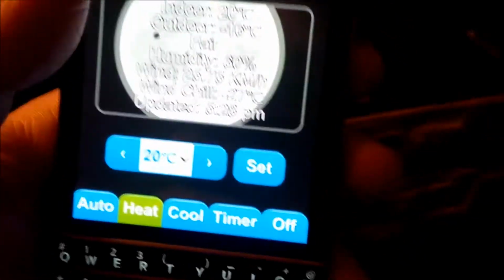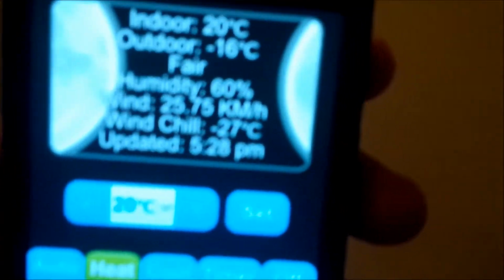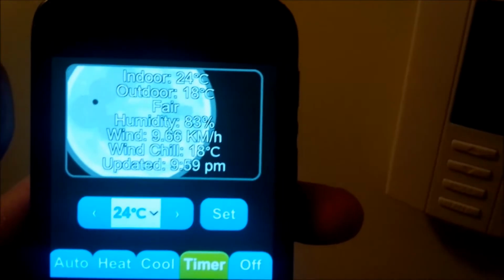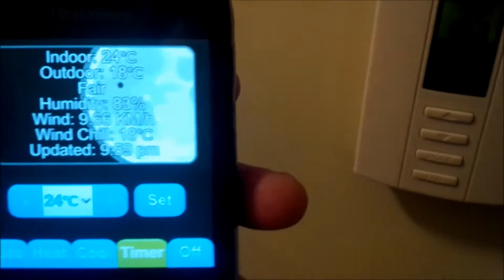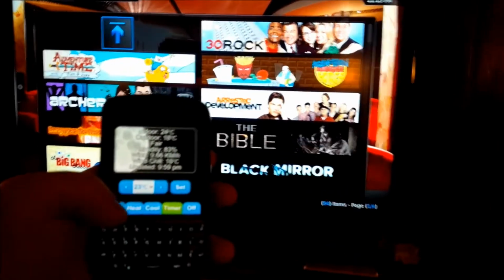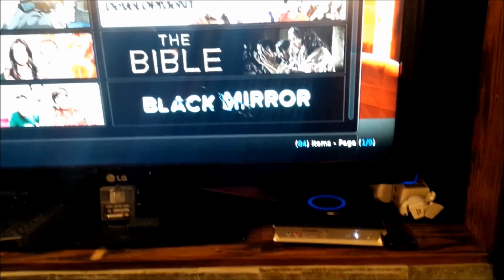Open Thermostat Mobile and PC App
Here's a demo of a Home Automation Application that I've written for thermostats. It's designed to be open, flexible and not ugly.